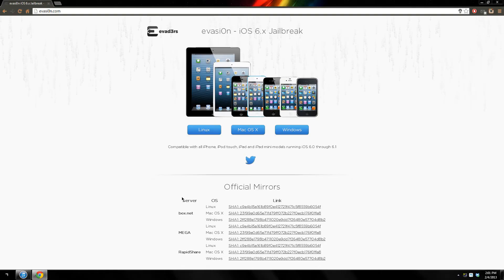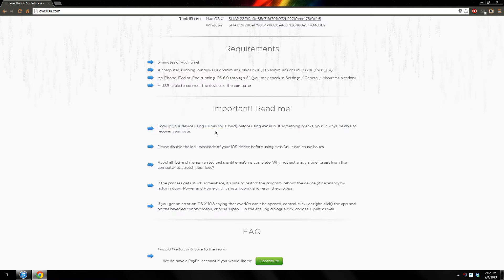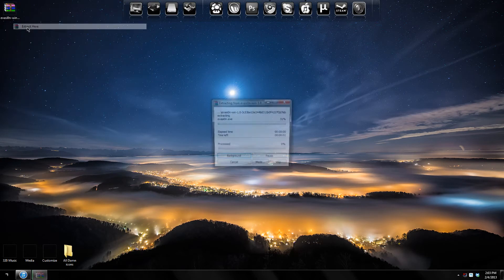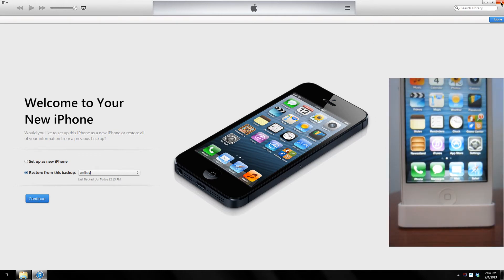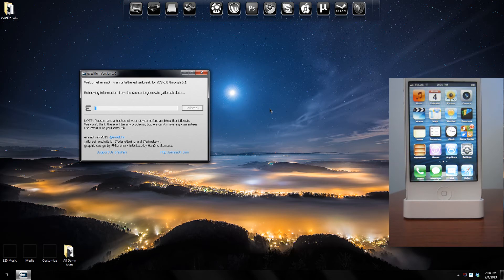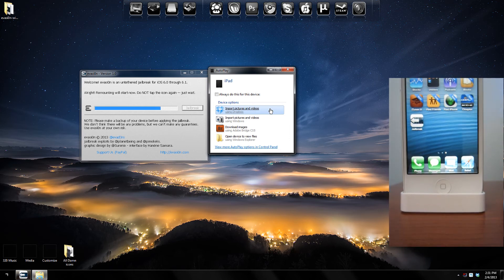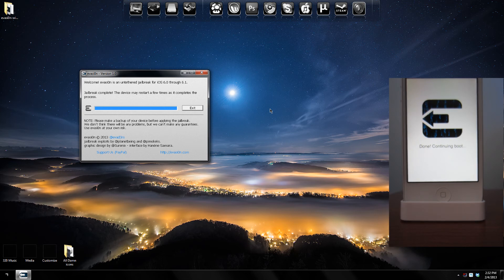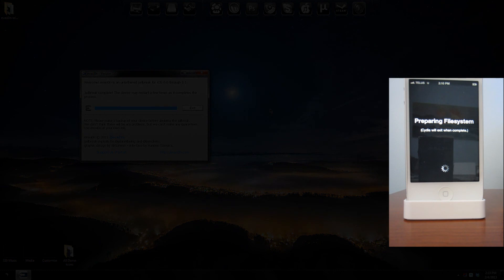Jailbreak iPhone 5, iPod touch 5G & iPad mini on iOS 6.1 with evasi0n [HD]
The long awaited jailbreak for iOS 6 is finally out! In this video, I will be showing you how to jailbreak your devices running on firmwares 6.0 through 6.1. The Jailbreak is VERY easy to do. It is essentially just 1 click, but I do go over some things in this video that might help you if this is your first time jailbreaking.

Asa - Glow (ViLLΛGE Remix)
Follow me in instagram: AttilaDJ